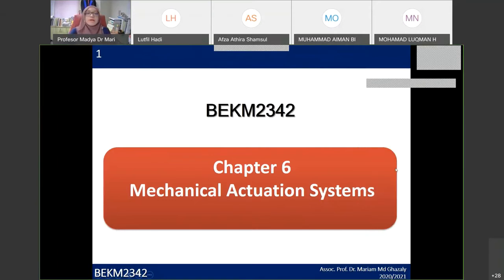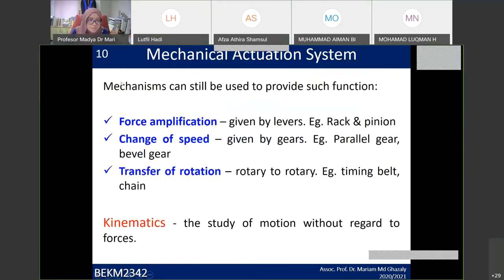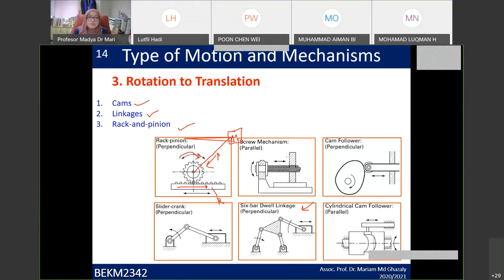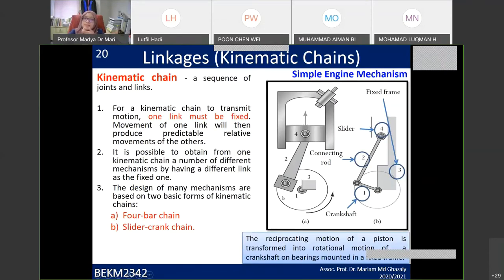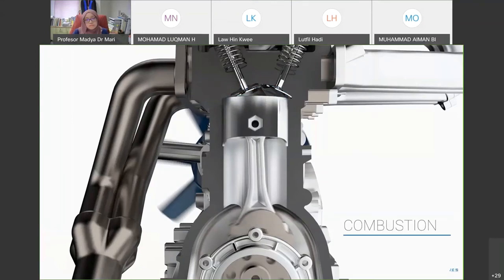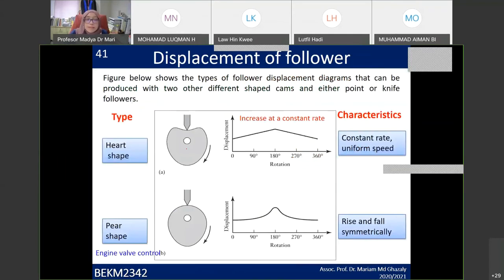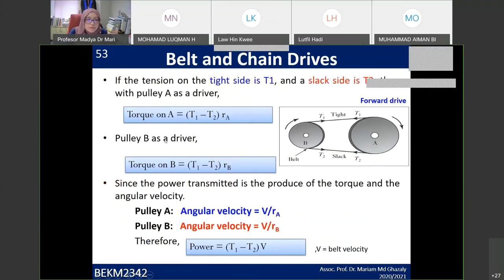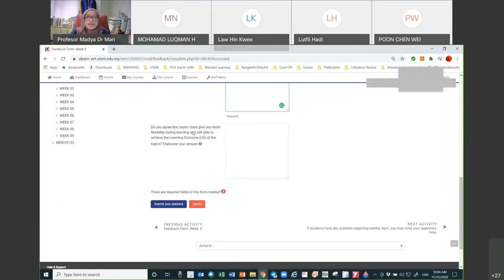Synchronous Class BEKM2342 (Week 9) - Mechanical Actuation Systems (Mechanism)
Discussion: Mechanical Actuation Systems (Mechanism)
Week 9: 17 Dec 2020